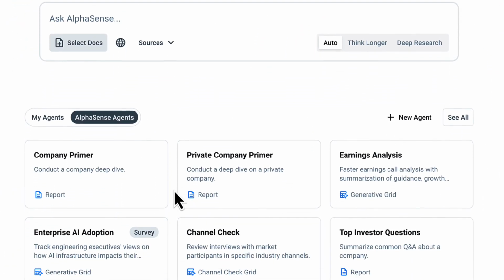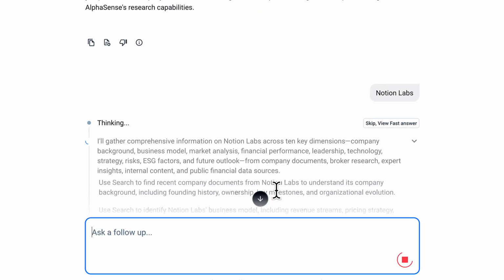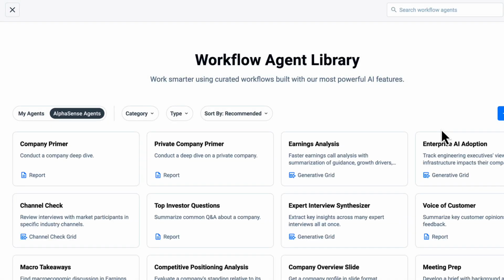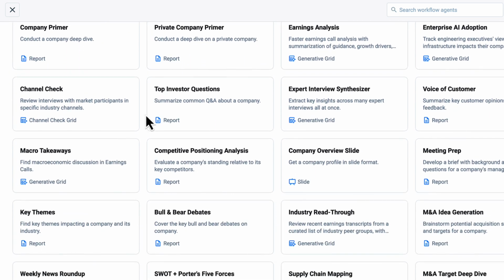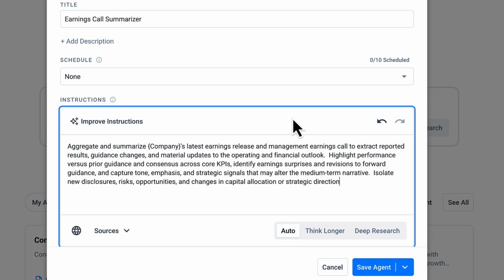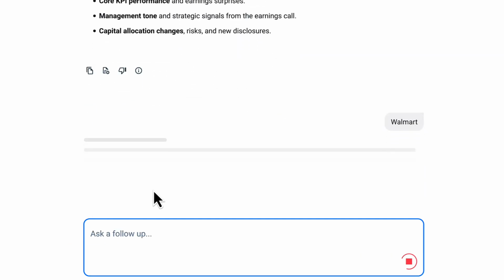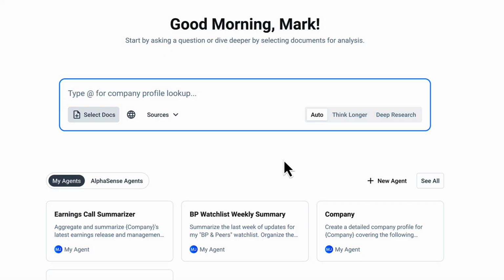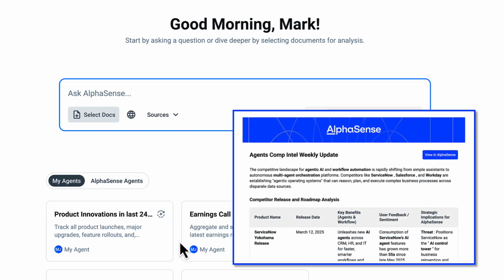Research Reports in One Click with AlphaSense Workflow Agents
Stop repeating the same manual tasks. In this tutorial, we show you how to build and deploy Custom Workflow Agents in AlphaSense, your personal AI assistants designed to monitor coverage, summarize data, and deliver insights on a schedule.

From crafting dynamic prompts to setting up automated email deliveries, learn how to make AlphaSense work for you, around the clock.